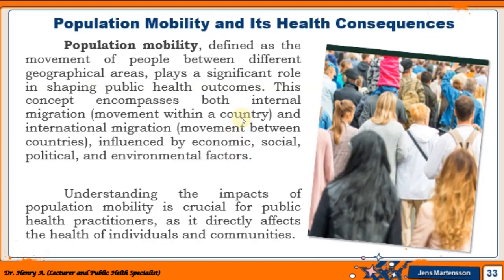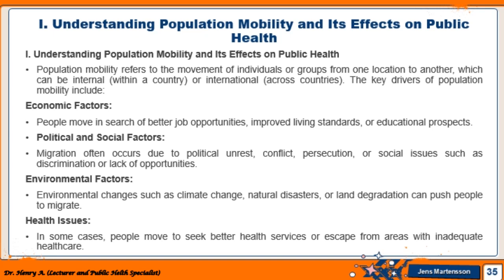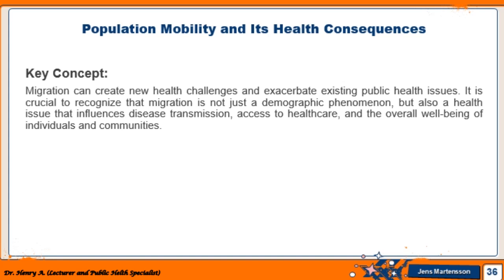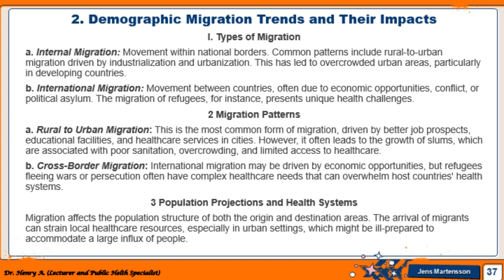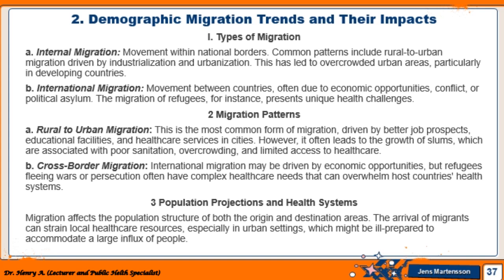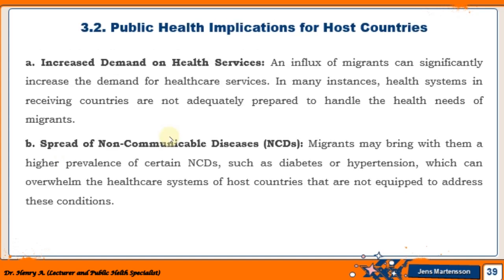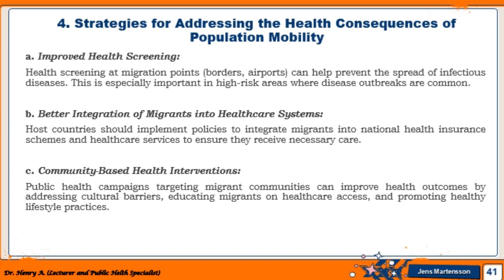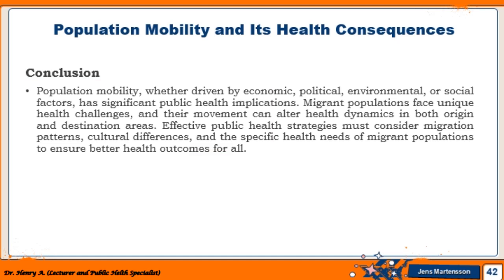LESSON 5 - Population Mobility and Its Health Consequences.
Course Description
This course provides students with an introduction to the principles of demography and its application to public health. Emphasis is placed on understanding the composition, growth, and distribution of populations, with a focus on how demographic factors such as mortality, fertility, and migration influence health outcomes. Students will gain practical skills in demographic data interpretation and its relevance to public health planning and policy.

Course Objectives
By the end of this course, students should be able to:
1. Demonstrate a clear understanding of the basics of demography.
2. Discuss the importance of demography in health issues.
3. Describe social demographic variables and their effects on population composition and growth.
4. Explain the role of knowledge, attitudes, and practices as demographic tools in public health research.
5. Discuss the implications of population mobility and its consequences on public health.
6. Identify and interpret demographic health data.

Course Contents
• Understanding population mobility and its effects on public health
• Demographic migration trends and their impacts